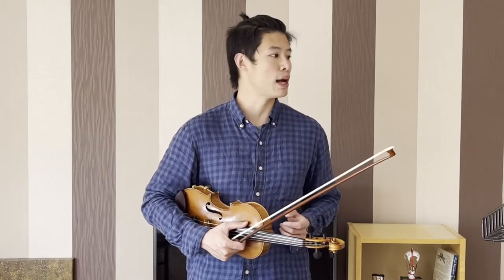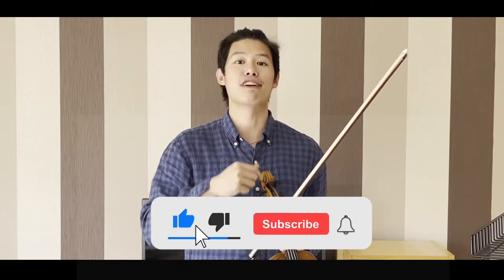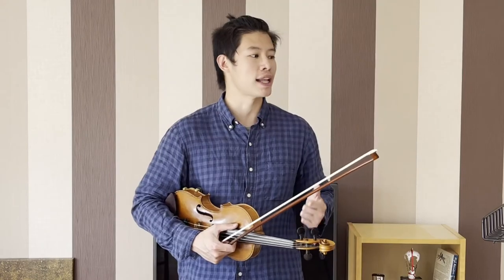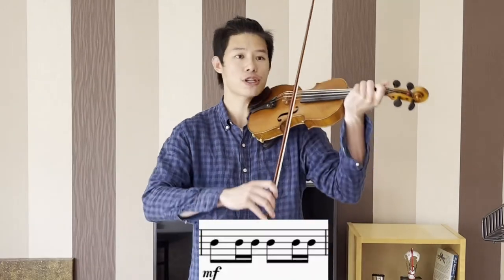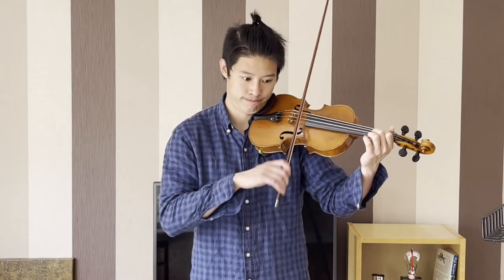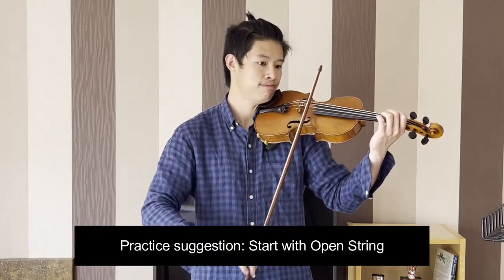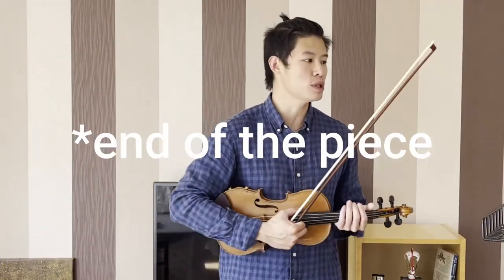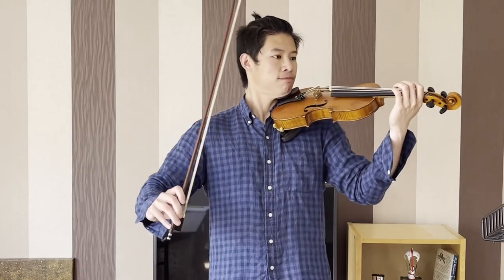What Shall we do with the drunken sailor (ABRSM Violin Grade 1 C2 2020-2023) - PlayAlong Series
The tempo of this demonstration is set at 71 BPM , which is slower than the required tempo- this is so that students can observe the playing better and practice along the video.

The speed of the video is adjustable- though it is not recommended that students play at a tempo faster than this demonstration when they are practising. If you want to try at the exam-required tempo (92BPM), adjust the speed to 1.25x. Good luck!